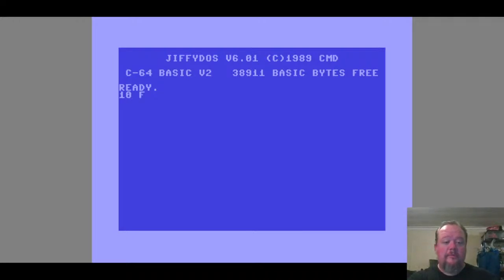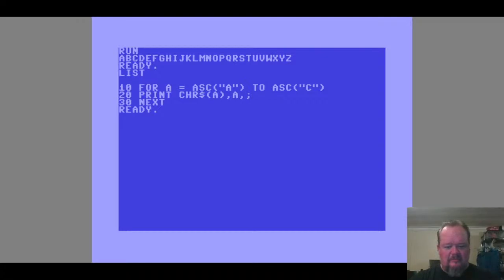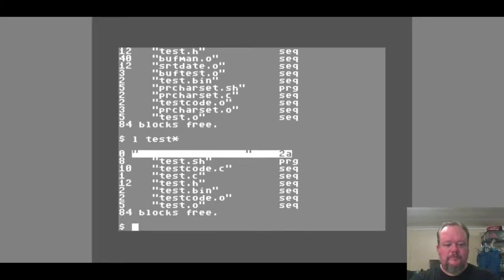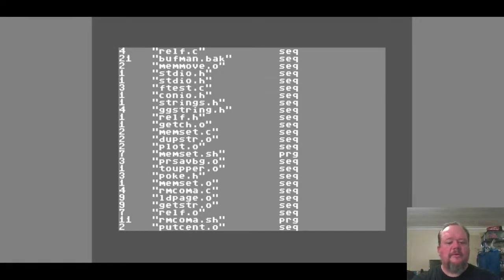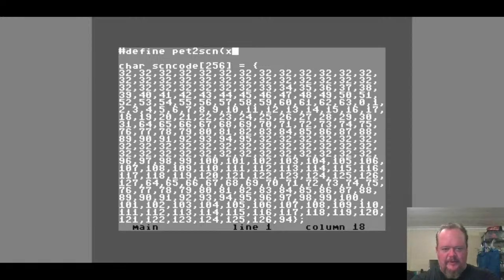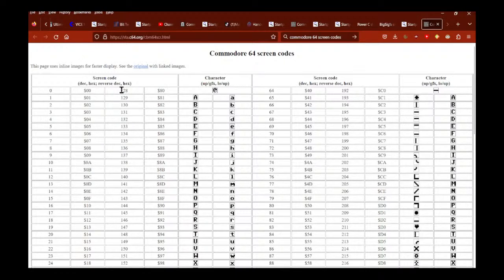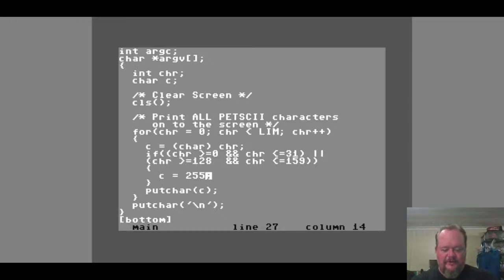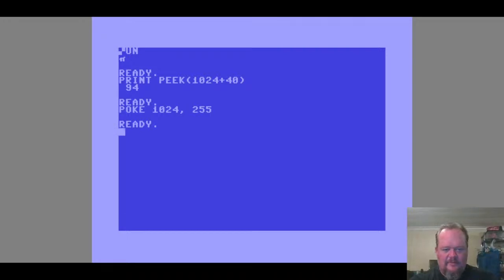Programming like it's 1986! K&R Power C Commodore 64.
More fun than watching paint dry! So join the party, engage in open chat or just watch the show as I tap away at the keys and whirl the disk drives. :)